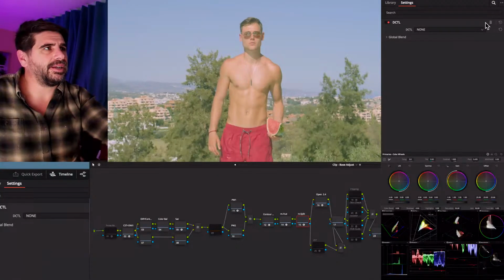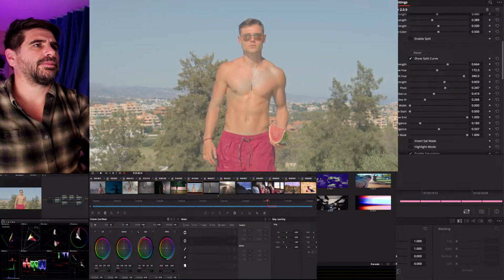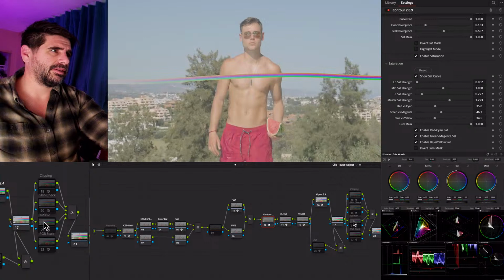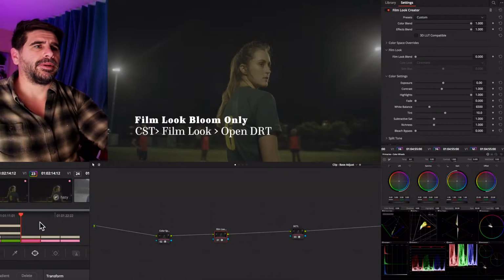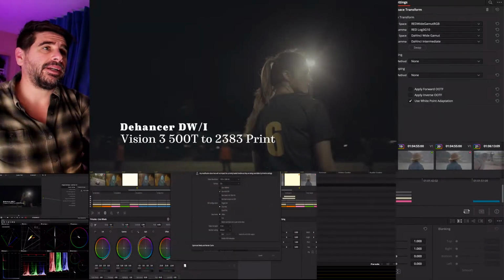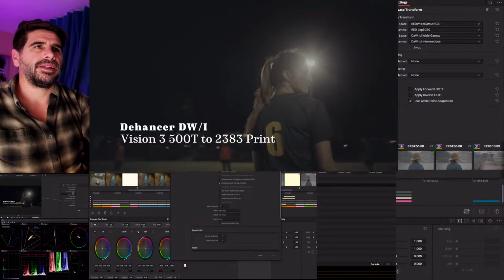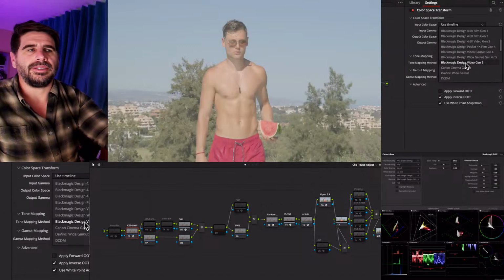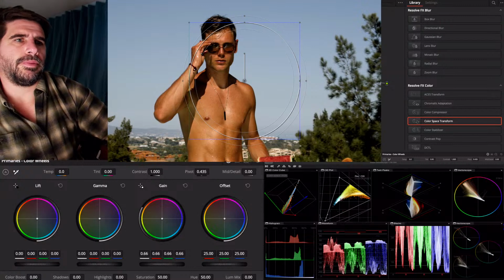Just Coloring Things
Practice every day. They say it makes you perfect... but I just keep finding imperfections

Git Hub DRTs I reccomend